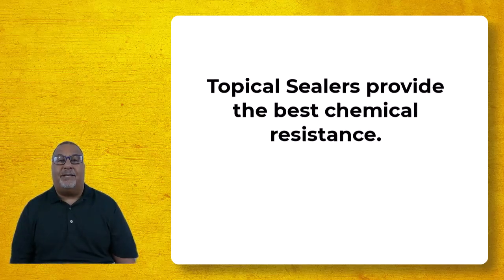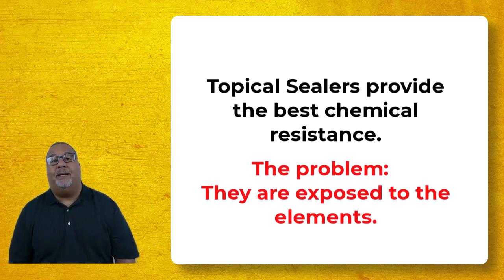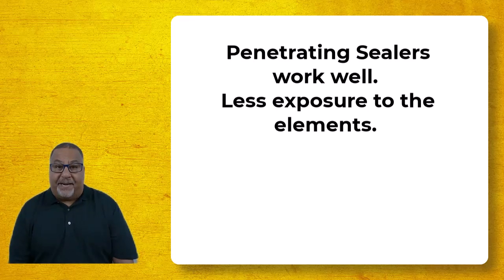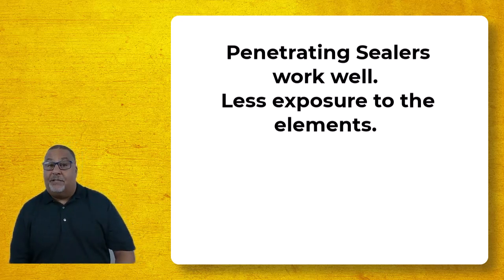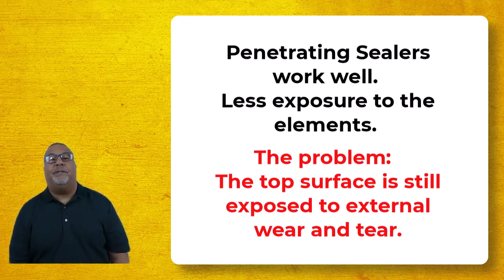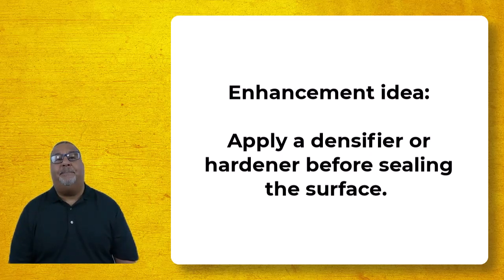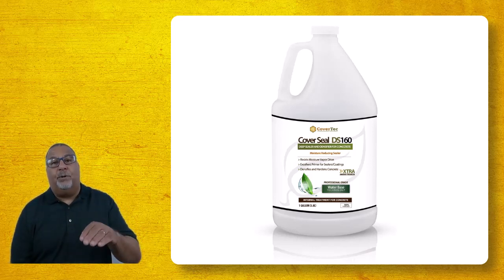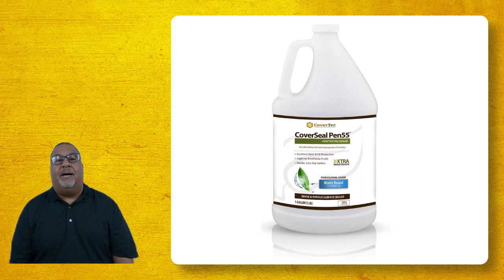Which Sealer Has The Most Chemical Resistance For Concrete Exteriors? CoverShield U140 FAQ Video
Which Sealer Has The Most Chemical Resistance For Concrete Exteriors?

What type of sealer has the best chemical resistance for exterior concrete?

Well, that question there isn't really a perfect answer to that or a perfect sealer.

For exterior concrete chemical resistance.
I would say that the topical sealers provide the best chemical resistance, they will provide a barrier on the surface that resists the chemicals resist that etching, resist the staining.

The problem with topical sealers exterior is that they're exposed to the elements, right the wedding and drying the the heat and the sun and the cold freezing, the thought, all that exposure, all that weathering, takes its toll on a topical sealer, and eventually it can lift and fail.

And depending on the type of product you have, that can happen very quickly.

So penetrating sealers work well exterior because they're in the concrete, the in the surface rather than on the top surface.

And don't get that same exposure to those elements.

The problem is the very top surface is still exposed, the in order to for them to penetrate into the concrete, that top surface is exposed.

There's not a film across there. So that very top surface can still be etched by chemicals, aggressive chemicals, acids, it can still be stained.

So that's why I say there's not a perfect answer.

Penetrating sealers work well outside, but they're not an absolute barrier.

Topical sealers will provide an absolute barrier, but you're going to have a lot more maintenance associated with them.

Now one way to make a penetrating sealer more durable, more long lasting, is to use a densifier or a hardener first, something like our DS 160 Deep seal that will soak or penetrate deeper into the concrete, block the pores and capillaries.

And then when you apply your penetrating sealer that sits near the top, something like our pen 55 which is a floral chemical.

So not only is it water resistant, it is also oil resistant. That's very important.

The silence or lock sayings that are sideline penetrating sealers are very good water resistance, but they don't have the same stain and oil resistance as a product that contains a Flora chemical, something like our pen 55.

CoverShield U140® is a long lasting Gas And Oil Resistant Concrete Sealer.
It’s a two-part, water-based polyurethane clear concrete sealer.
It’s highly resistant to motor oil, engine oil, gas, brake fluid, chemical stains, and heavy traffic.
It leaves an attractive look after application to a concrete surface.
It’s a cost-effective solution for auto shops, warehouses, pole barns, and factory flooring.

Charles Idowu
Technical Director